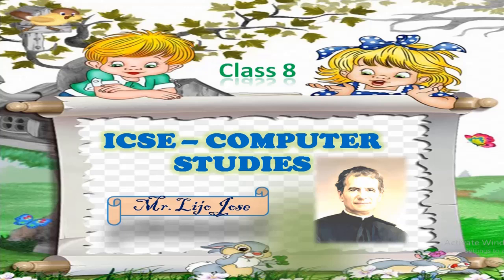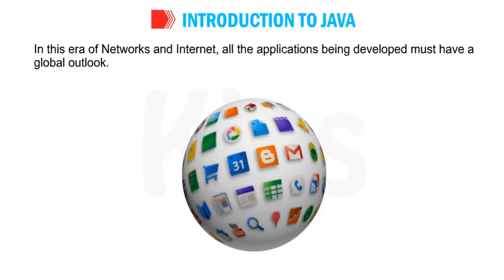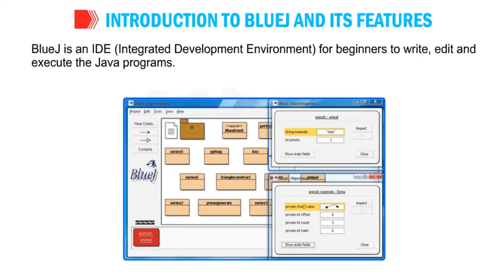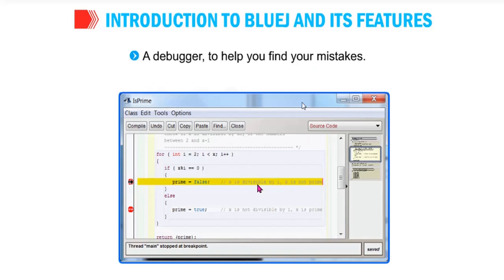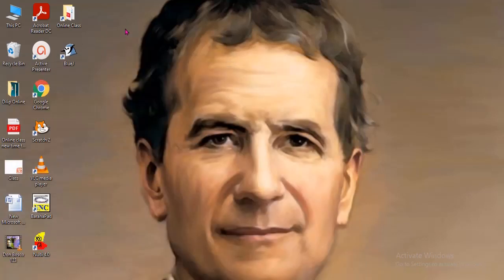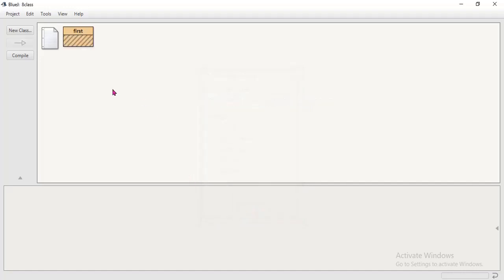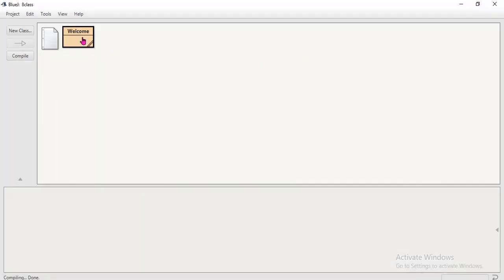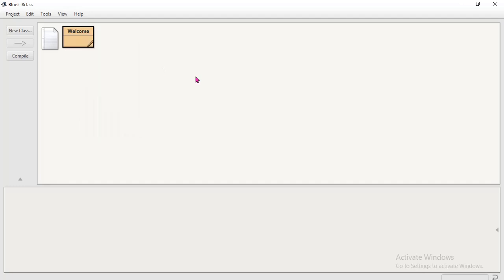DB ICSE 8 Computer.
Chapter 5 - Bluej : Introduction to Bluej & Open bluej.